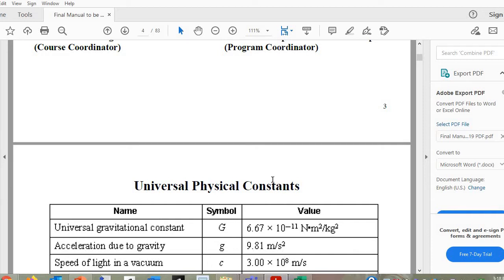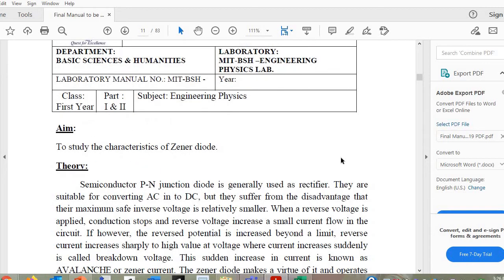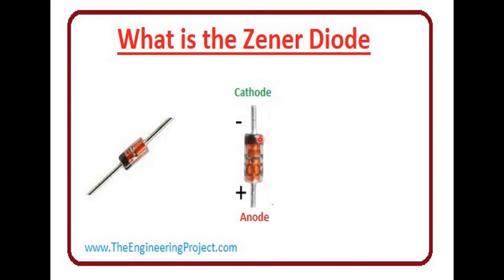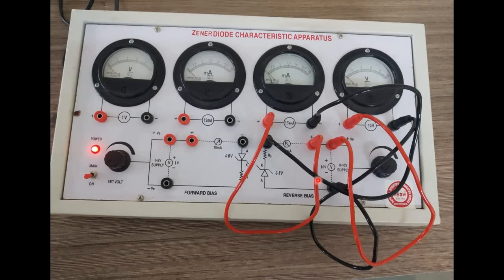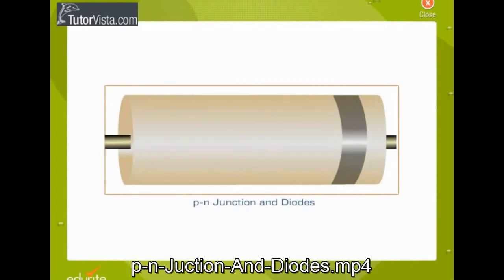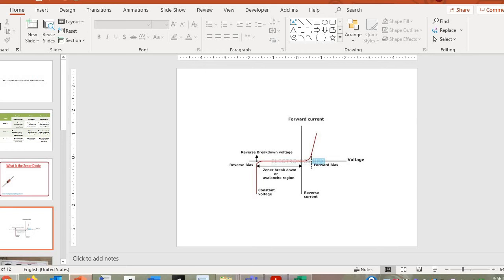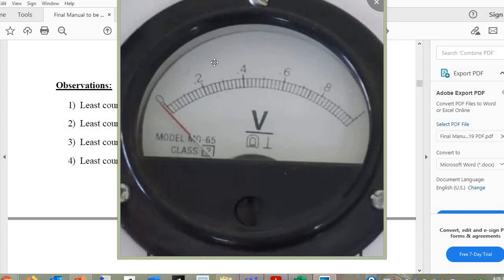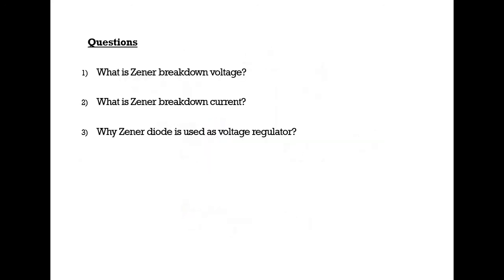Pr 1 zener 5 28 2021 4 19 43 PM